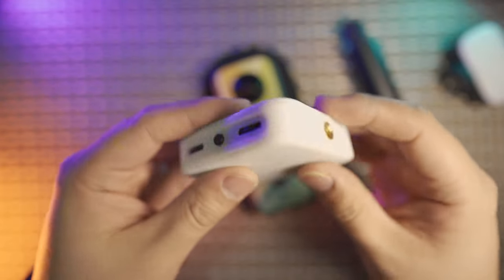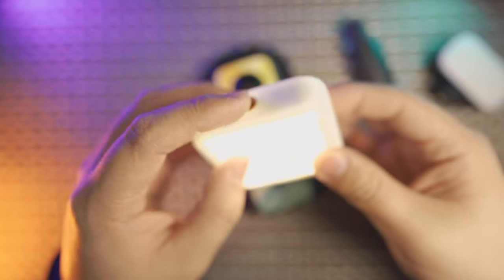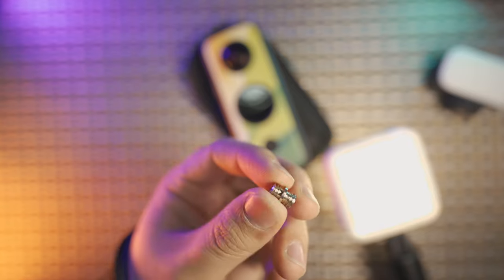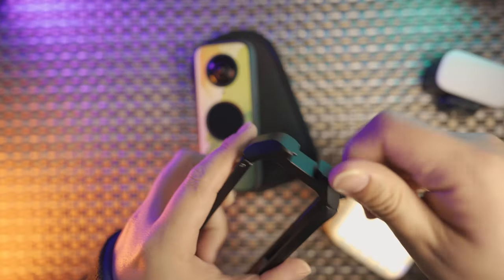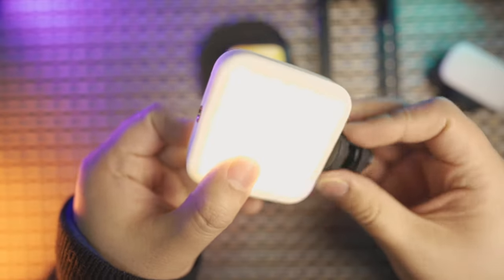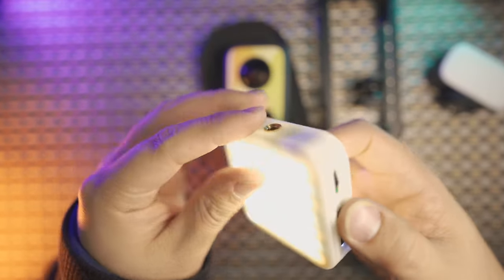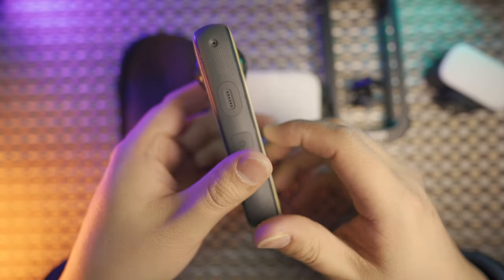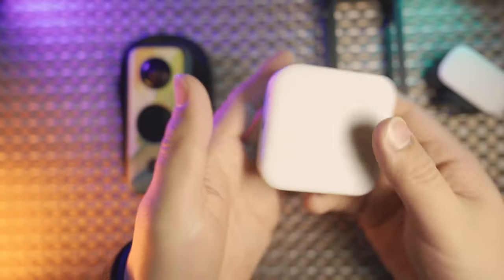THE Future Vlog Light for One Shot 360 Cameras and The Story Behind The Scene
This light is different from any other light on the market. It aims to bring people invisible 360 light to the shoot situation while at the same time , retain a perfect stitching line. So the light has to be equipped with LED panel on dual surfaces and at this same time keep it super thin. To fit the light in your 360 shooting situation , conventional cold shoe mount design is not great enough and I intend to place dual 1/4 thead holes on the top and bottom. So only only you could cascade in between the selfie stitck and the 360 camera , but also fit on cold shoe mount with additional adapter.

Well , I don't want to compromise on other features thus still want to make it super capable as a normal LED Video light. So In this prototype , following goals have been accomplished

🟢 Super Thin and Whole Body Diffuser design
🟢 Invisible with One X2 and other 360 cameras
🟢 Do not have Interference with Stitching Line
🟢 High CRI 95+ and Ajustable Color Temperature
🟢 Adjustable Brightness
🟢 USB TypeC Quick Charging Port
🟢 Dual 1/4 thread mount on top and bottom
🟢 1/4 male to male converter with precise thread length
🟢 Single LED light Mode

also I still want to add the following features if technically possible
🟡  Individual Brightness Control
🟡  Light Up the frame as Well
🟡  Customized Design super THIN Cold Shoe Converter
🟡  Magnetic Frame to fit on Powerbank Handle

MORE IMPORTANTLY , I WANT TO HEAR YOUR VOICE AND THOUGHT ON THIS LIGHT and I am will to see what you could do with this light in your shooting situation.

Accessories
 ✅  Bushman Corelite
 ✅  Bushman THETA Pole
 ✅  Bushman Popye